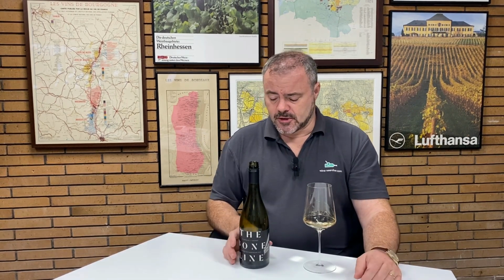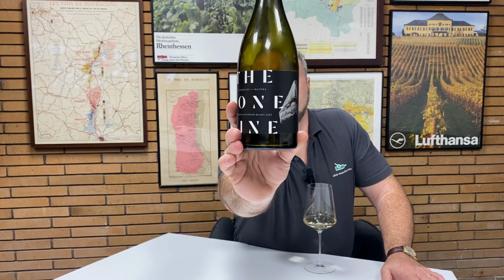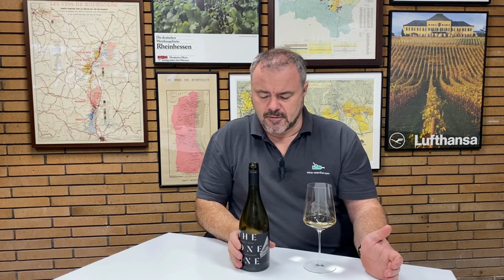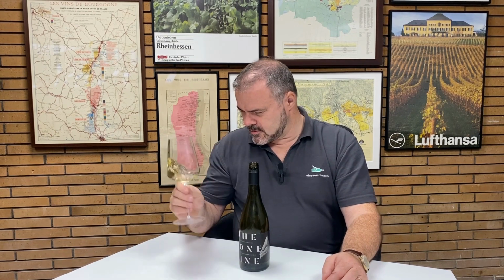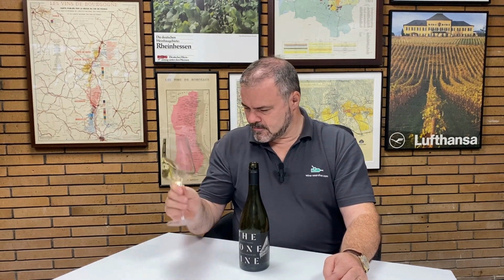Wine Review: The Boneline Riverbone Waipara Sauvignon Blanc 2023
For today's Wine-Searcher tasting our Wine-Director, David Allen MW tastes the third of a set of New Zealand Sauvignon Blancs from outside the Marlborough Region. Today the wine he is trying is from Waipara in the North Canterbury region where this producer The Bone Line makes tiny quantities of exquisite wines - join us and find out if The Boneline Riverbone Waipara Sauvignon Blanc 2023 lives up to the estate's reputation.

The Boneline is an estate in the Waipara region of New Zealand's South Island, making single vineyard estate wines. The range includes red Bordeaux varieties, Sauvignon Blanc, Pinot Noir, Chardonnay and Riesling. Its distinctive name refers to the nearby geological feature, the K-T Boundary Line. This exposed strata dates back 65 million years and is rich in fossils. The bones of much more recently-extinct moa (flightless birds up to 12 feet in height) are also found in the area.

The Boneline is a dry, warm site situated deep in the Waipara Valley, on the north side of the Ashley River. The vines are protected by the Teviotdale Hills from cool easterlies but exposed to warming north west winds. Four levels of terraces lead down to the river. These offer distinct soil profiles and mesoclimates. No insecticides or residual herbicides are used, and only registered organic fungicides. Grapes are picked by hand for quality control.

The Southern Alps ensire low rainfall, sunshine and often very warm summers, tempered by sea breezes and occasional cold southerlies. Irrigation is employed to mitigate against drought risk. Long dry autumns and diurnal temperature variance help the fruit gain phenolic ripeness and flavor complexity. There have only been two damaging frosts since the estate was planted. Therefore (unusually for Waipara) there are no frost fighting procedures such as fans in place.

The Boneline site was purchased in 1989 a barren sheep farm on the river flats by a partnership of two couples; Vic Tutton and her partner Lindsay Hill, and Vic's brother Paul and his partner Olga Sienko. They had been making trips around the Waipara region, digging soil samples and checking climate records, to identify the right property. Only after purchasing the property was it discovered that Vic Tutton's great-great-uncle Alfred Tutton had previously farmed the property.

Planting started in 1990, carefully matching sites to varieties. The initial four varieties - Cabernets Franc and Sauvignon, Merlot and Sauvignon Blanc - all performed well. Because there was no known Phylloxera in the South Island of New Zealand in 1990, those vines were planted on their own roots rather than grafted; this decision provides a rare vine library today.  Further varieties were added over time. A cellar door and vineyard walkway were added in 2018.

Discover more about this wine, its price and find out where to buy it by following this link to the Wine-Searcher